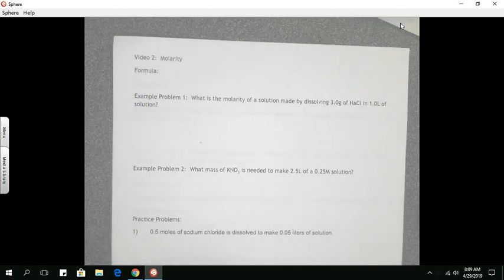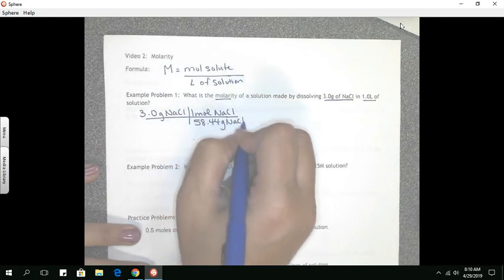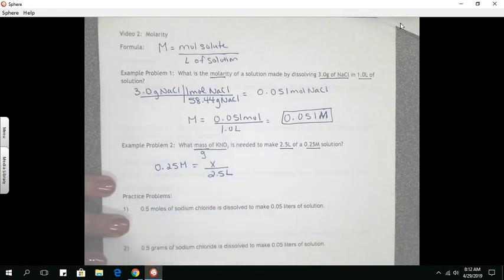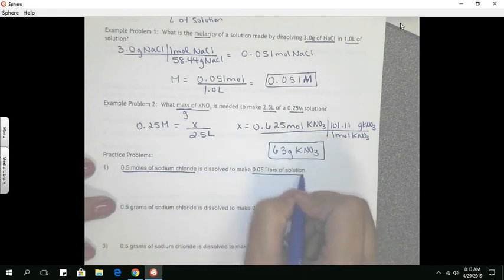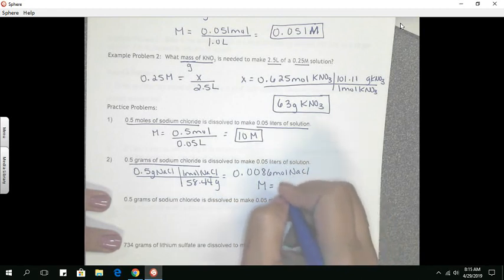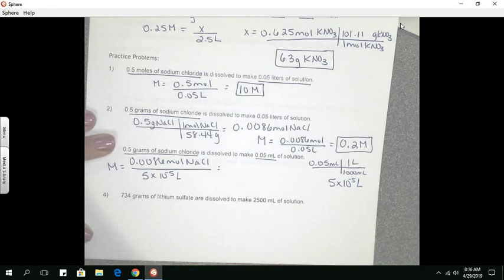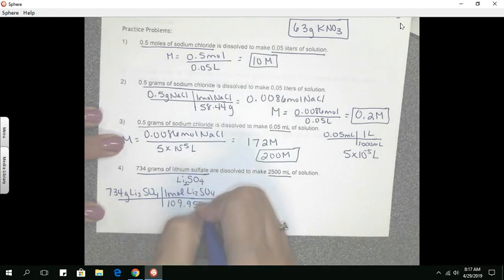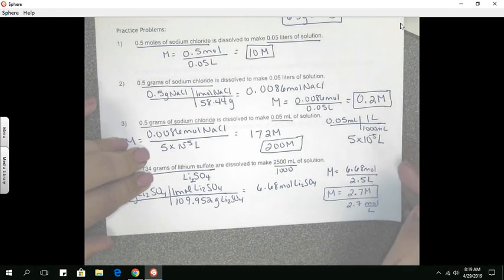Video 2: Molarity